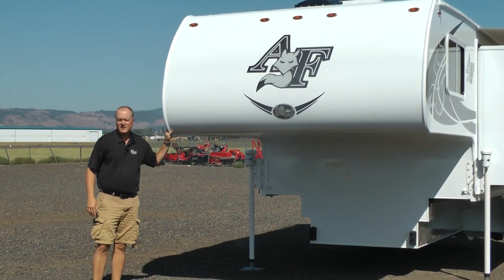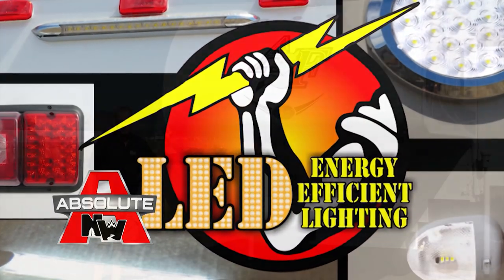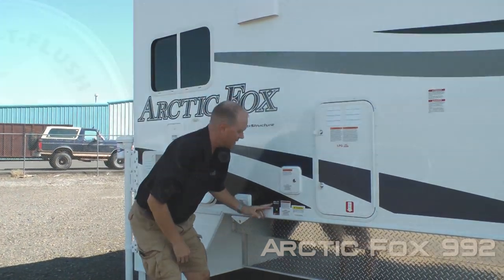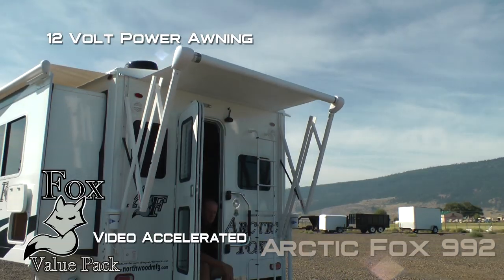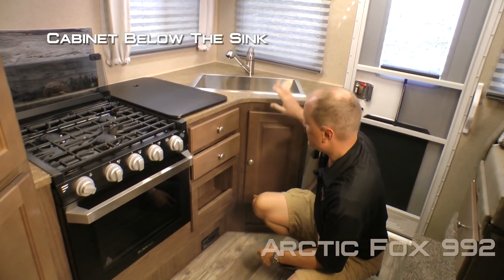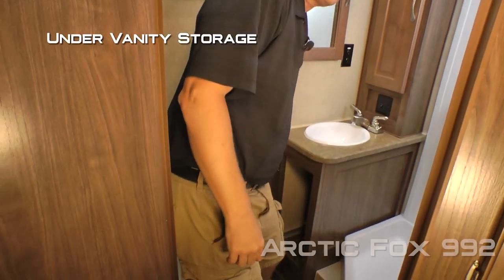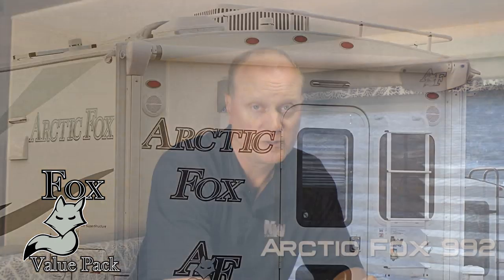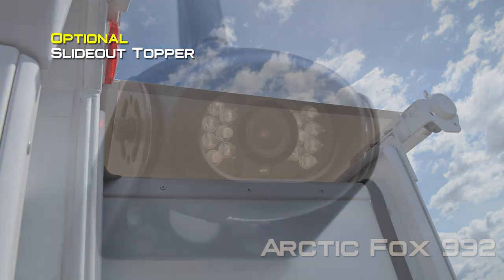Quick Tour of The New Arctic Fox 992 Pickup Camper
Check out the new features on the New 2020 Arctic Fox 992 Pickup Camper